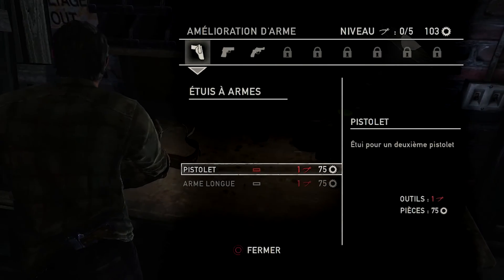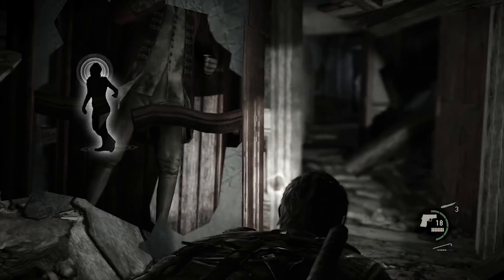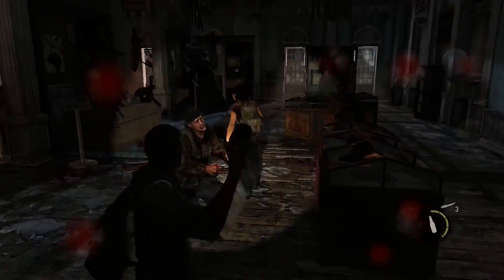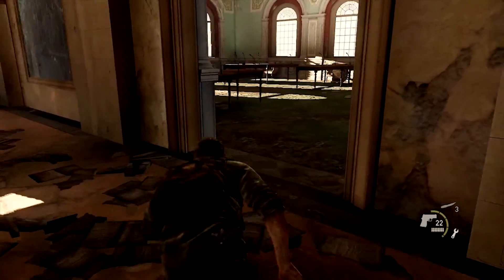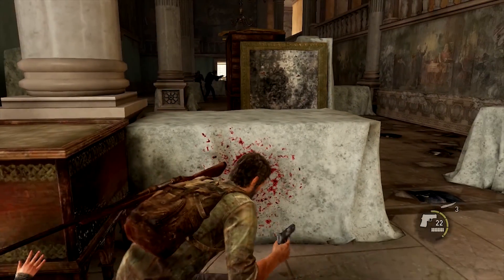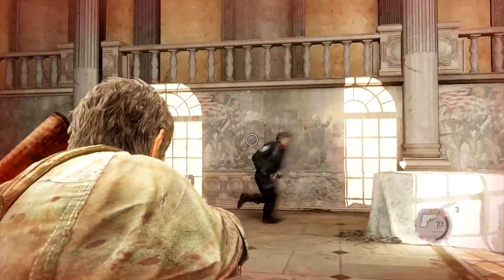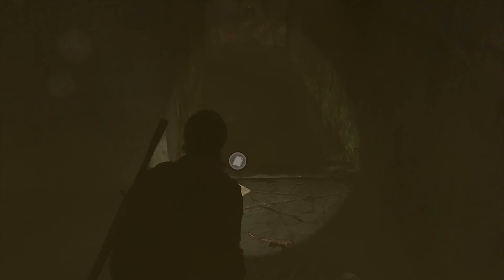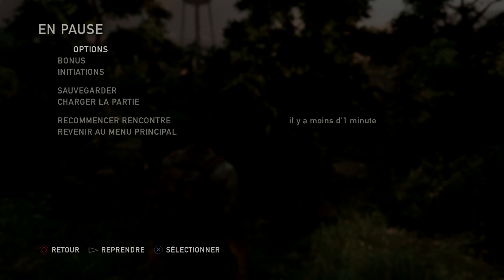The Last of Us - Chapitre 3 : La périphérie 2/2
Salut
2eme partie du chapitre 3 de the last of us
likez!!!